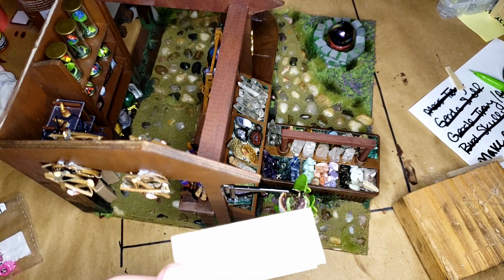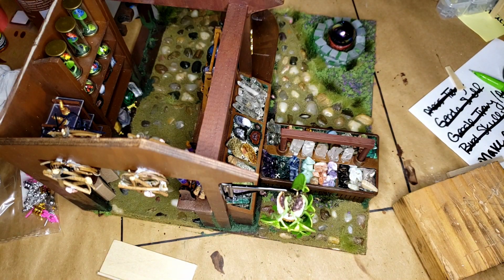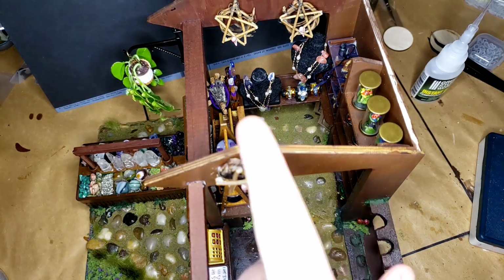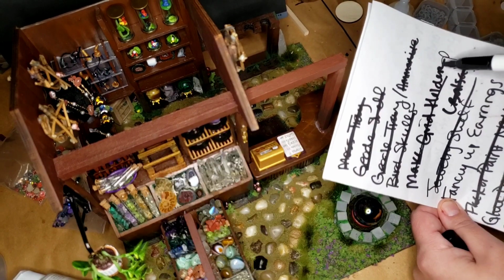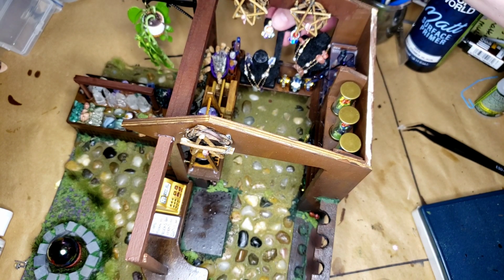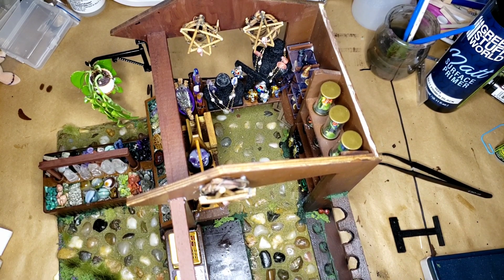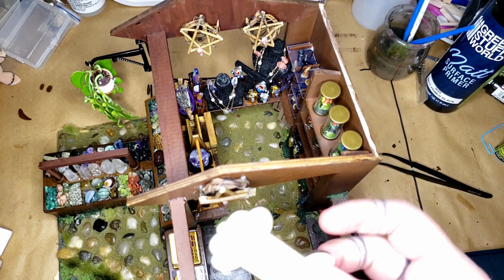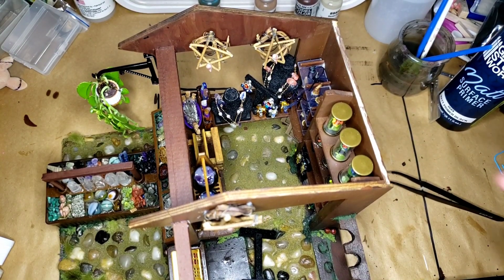Sylvanian Village Dollhouse Miniatures Ep.14 - Renaissance Faire Booth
In Vlog #14 lets create my best friends Renaissance Faire booth in miniature! This episode we will be adding tons of of items to create some special necklace, bracelet, and earring displays! We continue to work on many of the "little things" that pile up throughout a project and talk about future plans too! I found the closest possible 1:16 scale wooden model to her booth and we are beginning the customization here! This is my first time ever using real miniatures paint or trying to assemble a full on tableau! I hope you will stick around and see the shop get finished!

SCULPEY AIR DRY PORCELAIN
Baby Hedgehog Hideout
Hazelnut Chipmunk Family
Lakeside Lodge
Country Tree School
Baby Tree House

I have no idea how I never had access to these as a 90's kid but perhaps we just weren't shopping at the right stores. My dream is to model an entire forest scene for these little guys using new skills I gain along the way! I have never "remade" a dollhouse so I am so excited for you to join me!

My name is Erica and I am an AuDHD fiber artist with Hypermobile Ehlers Danlos Syndrome and a variety of other randomly occurring chronic health issues. I am ever working hard to increase my passive income and create a stable life for myself and my family. I would be so grateful for a follow, like, or comment!